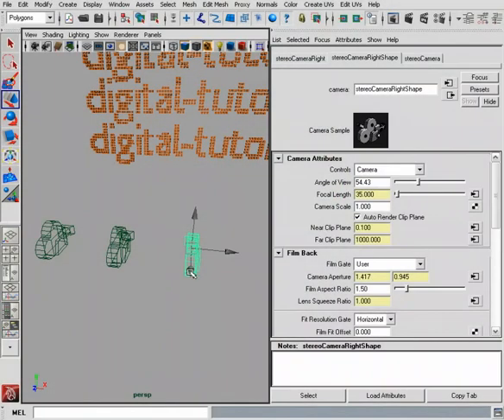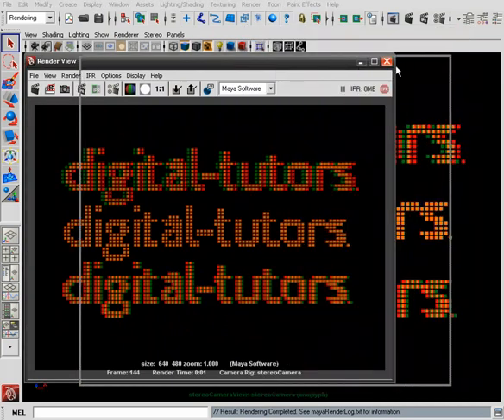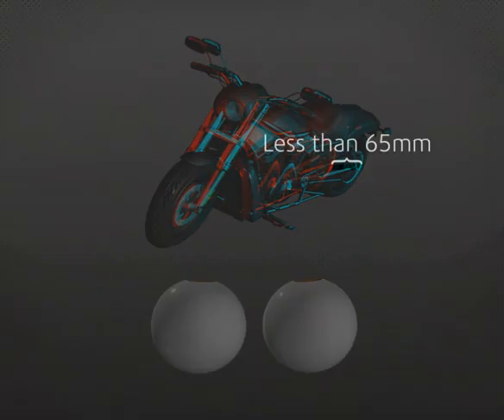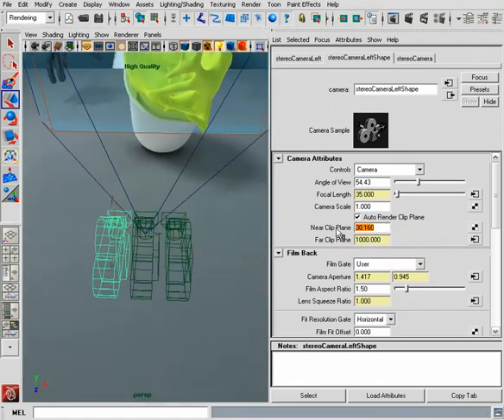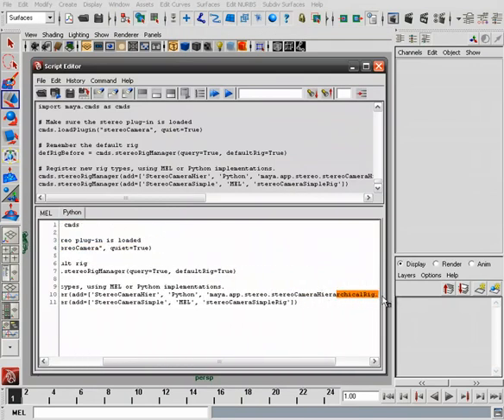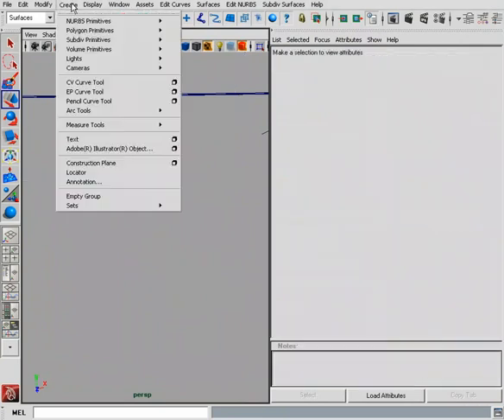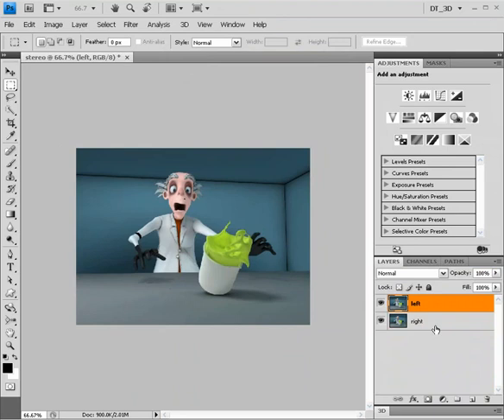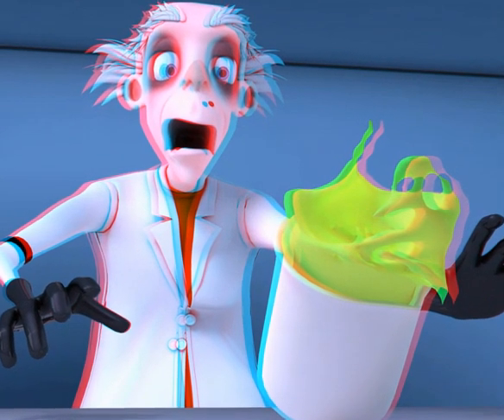Tutorials Maya 2009 3d stereoscopic in maya